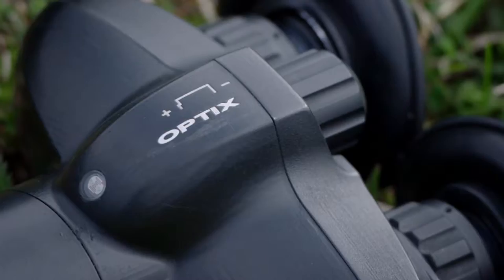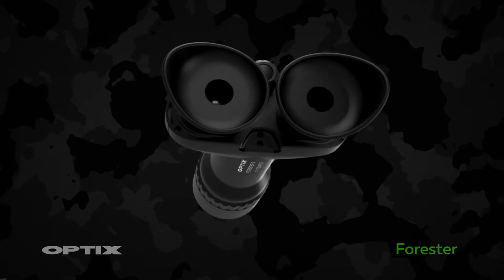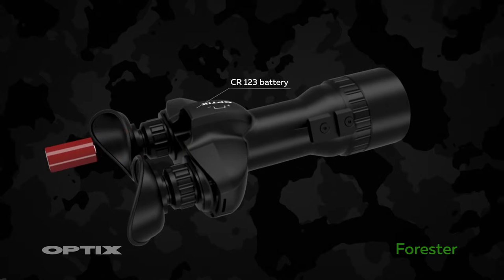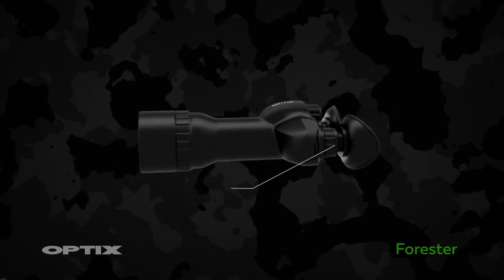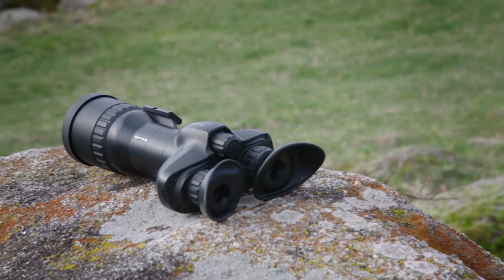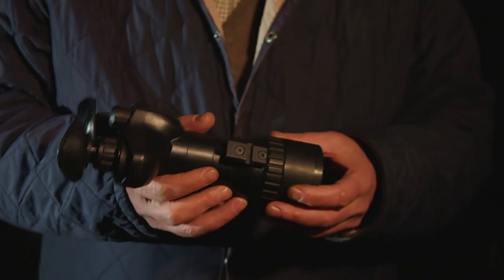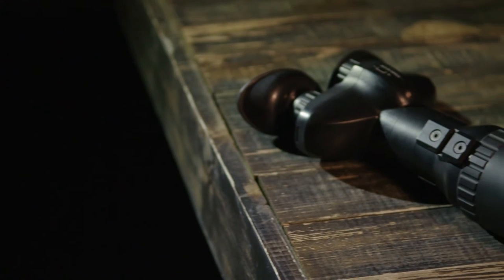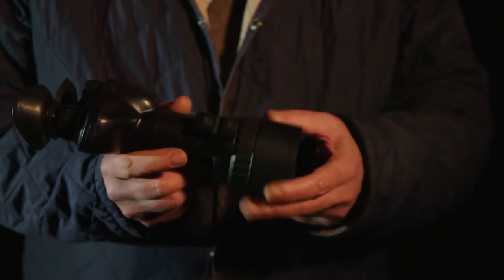OPTIX Night Sight Forester 3 - Hunting Optics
OPTIX JSC - Design and Manufacturing of Optical Devices and Systems
A short part from the Official Movie about OPTIX Company in Bulgaria and the hunting products.
Forester 3 is a night vision binocular intended mostly for extensive observation of game in a natural environment. Its 3X magnififcation, comparatively wide field of view and compact dimensions allow for successful observation from a covert or hiking position. It conveniently hangs on its ergonomic sling and is ready to provide immediate night view to the user